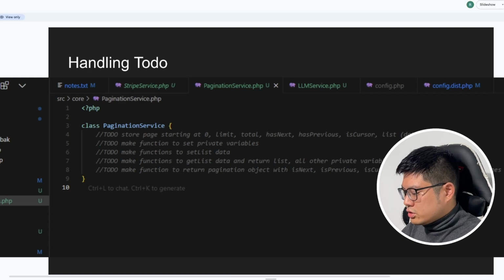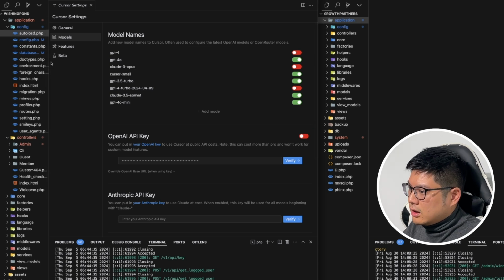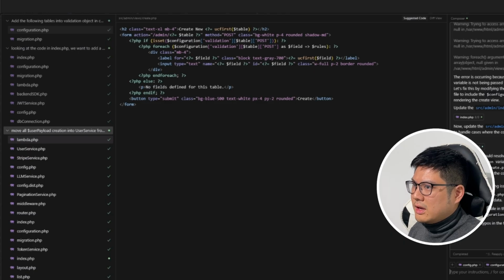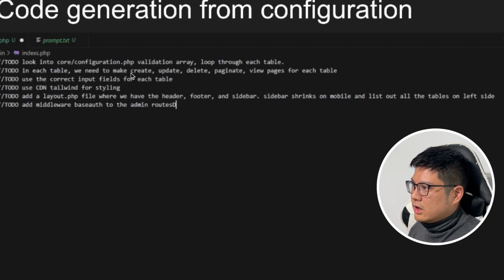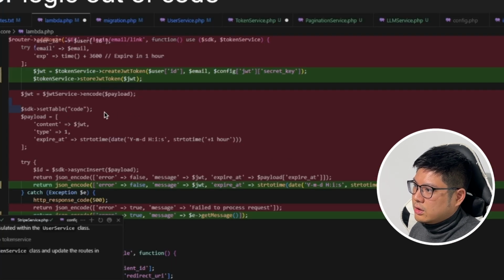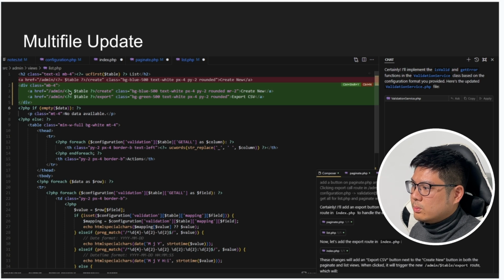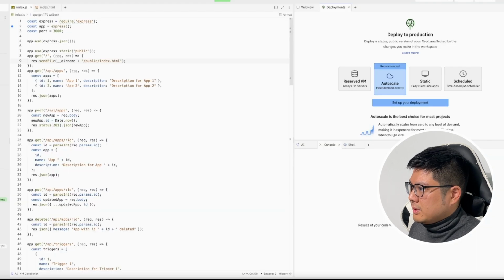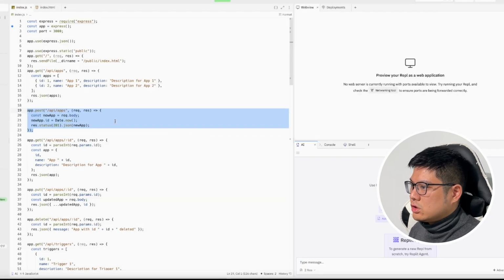The Difference Between Cursor and Replit for Software Developers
In this video, we break down the key differences between two popular coding platforms, Cursor and Replit. Whether you're a beginner or an experienced developer, choosing the right environment for your projects can make a big impact on your productivity and workflow.

🚀 What You'll Learn:
- A side-by-side comparison of Cursor and Replit
- The pros and cons of each platform
- How to choose the best platform for your specific coding needs

If you're deciding between Cursor and Replit or just curious about what each platform offers, this video will help you make an informed decision.